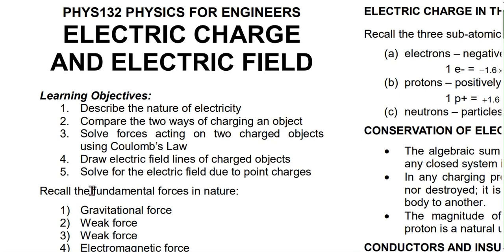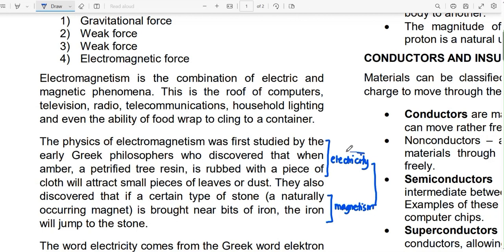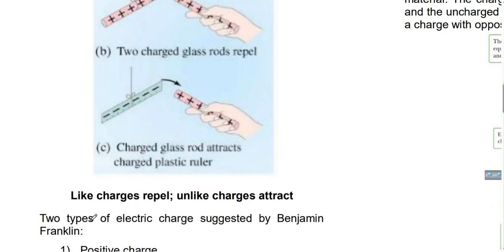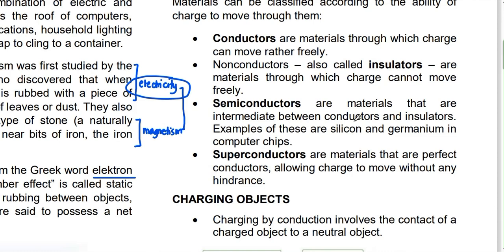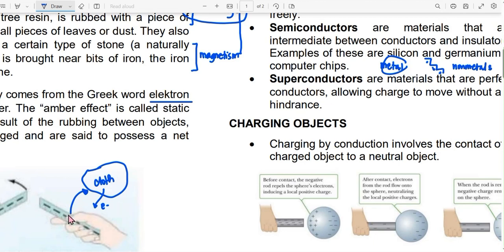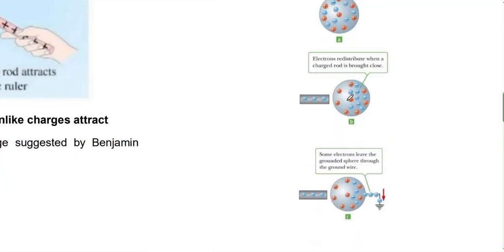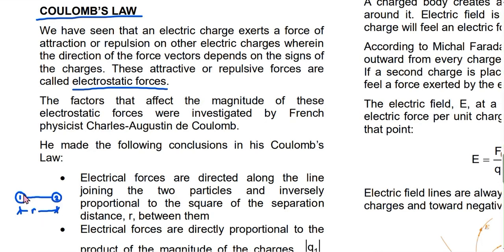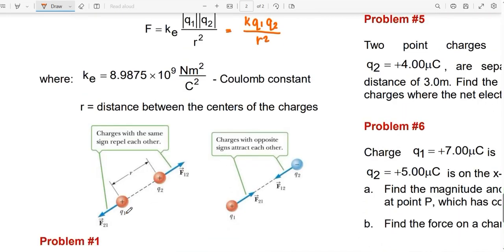Electric Charge and Electric Field 1